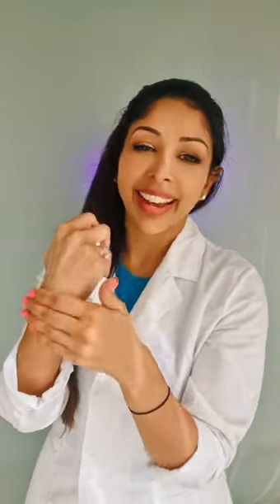Use a FATTY NAFE SAFE Moisturiser with tretinoin Cera Pep Moisturiser